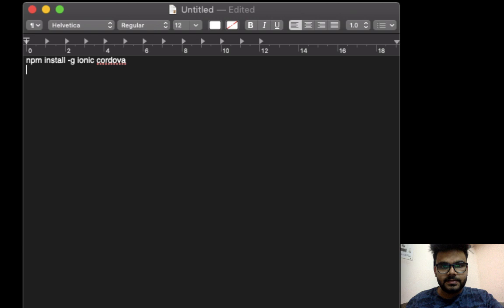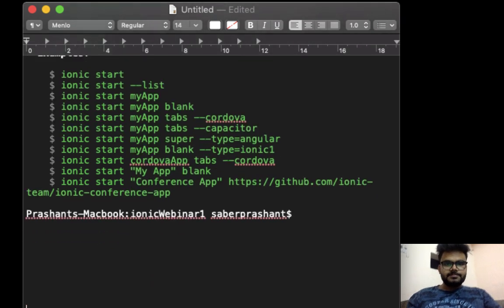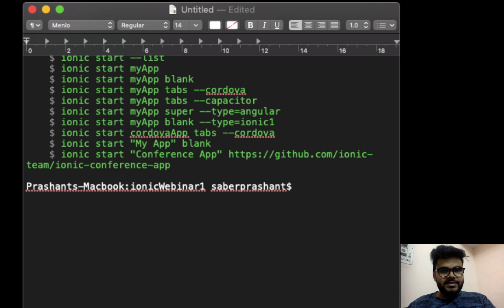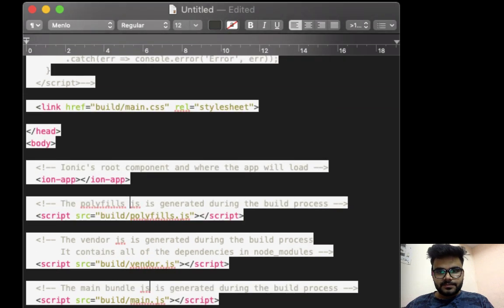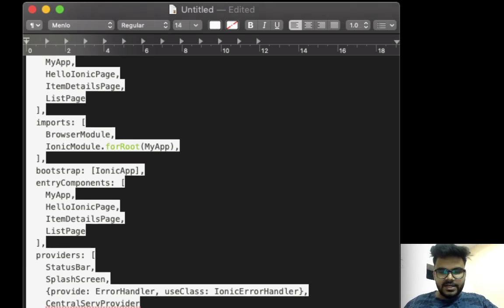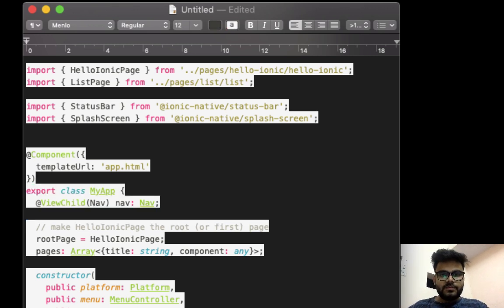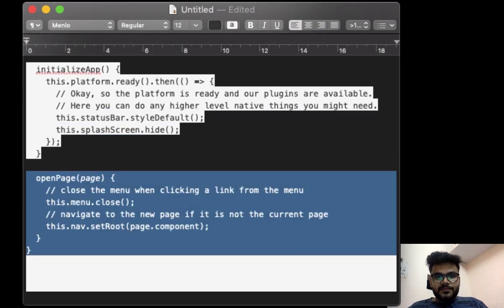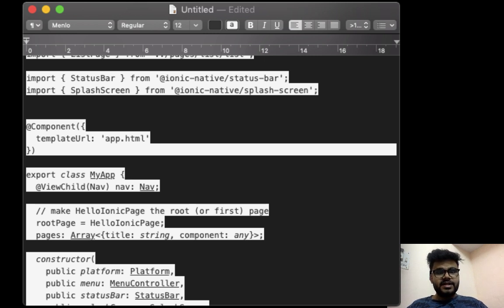Ionic Development Webinar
IIPC is back again with yet another online event.
This time bigger and better.
Prashant Jain a full stack developer will be giving valuable insights  on Ionic platform.

 What is Ionic?
Ionic is a complete open-source SDK for hybrid mobile app development (you can build both Android and iOS app)

How to Install the Ionic:
1. Make sure you have an up-to-date version of Node.js installed on your machine.

2. Open the command prompt and verify the Node.js version by using the command node -v .
To install Cordova and Ionic, use - npm install -g cordova ionic .